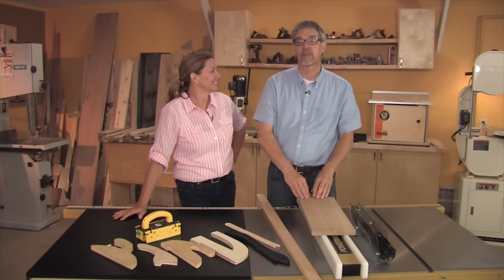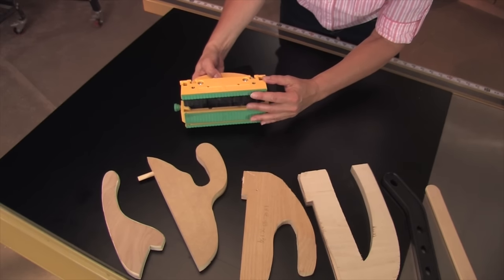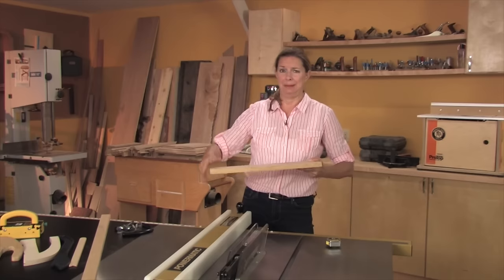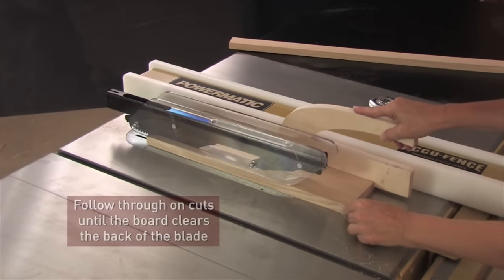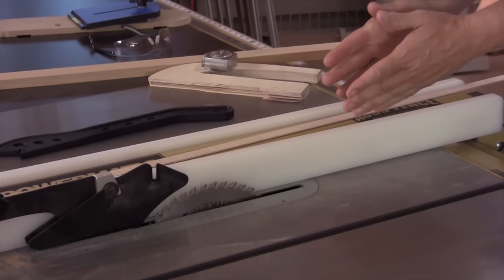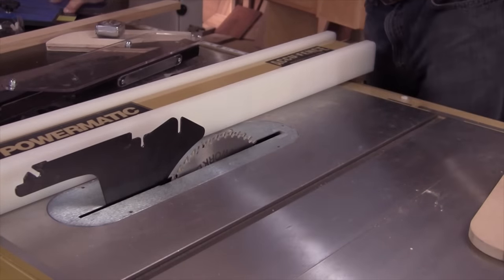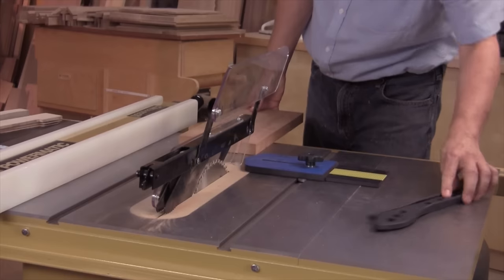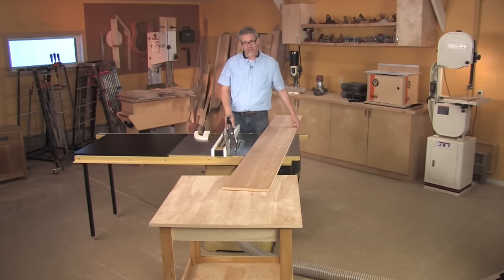Table Saw Rip Cuts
Learn how to safely use a table saw to make rip cuts. You'll learn how to make a zero clearance throat plate for cutting thin stock. How to cut plywood. How to rip thin strips. This is an excerpt form the DVD, Mastering the Table Saw.